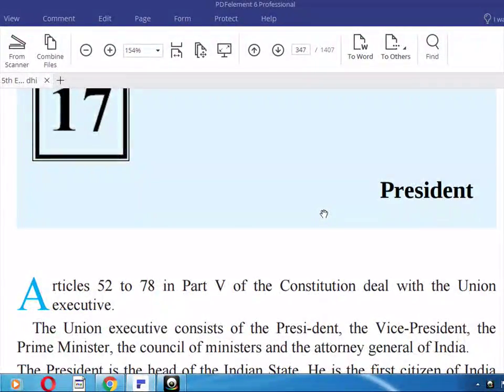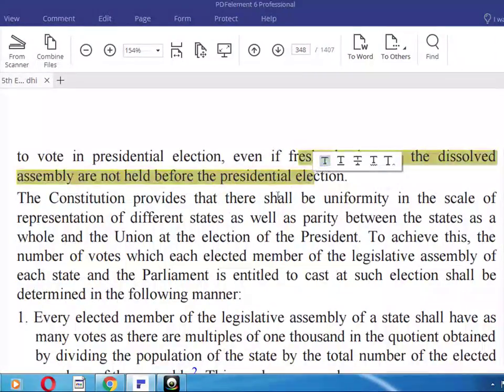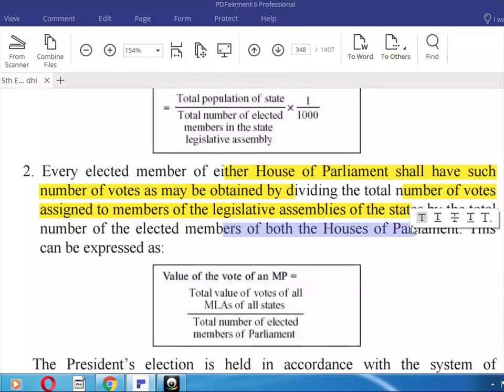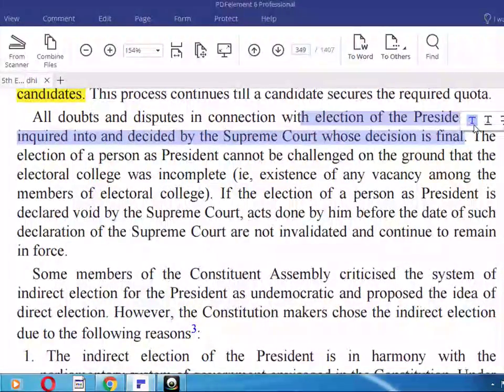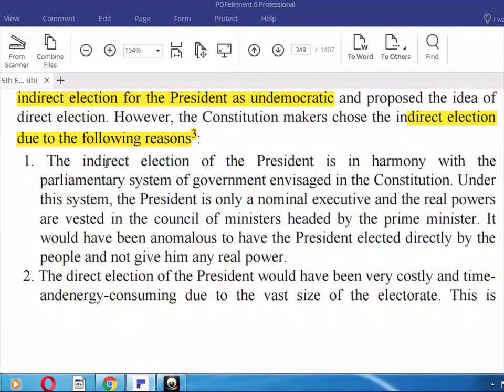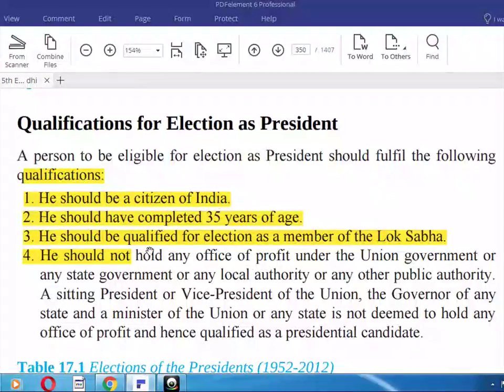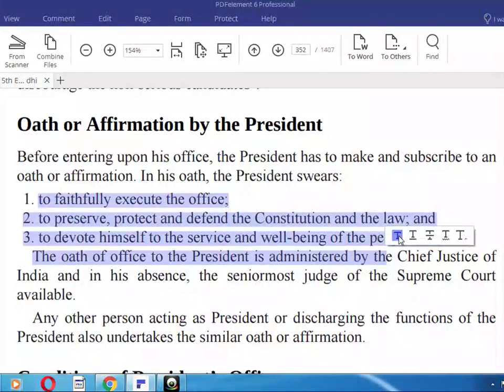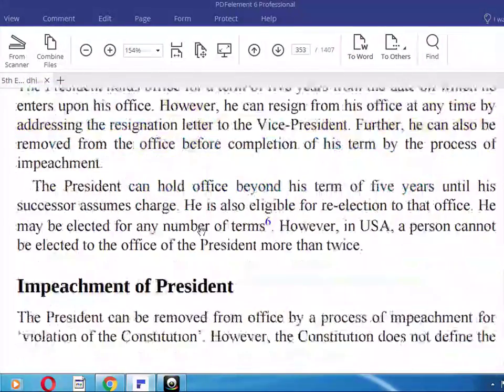PRESIDENT OF INDIA P-1 ,LAXMICUNT BOOK